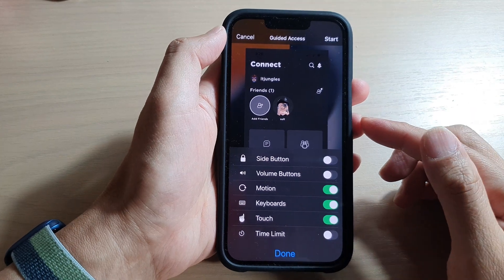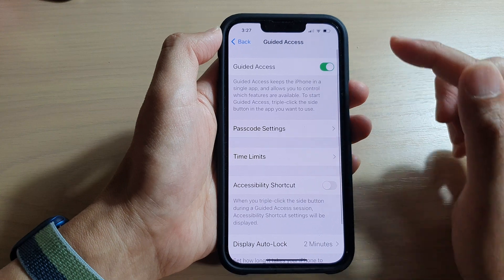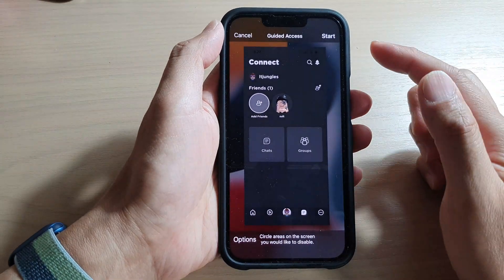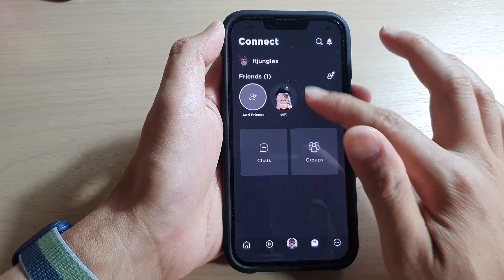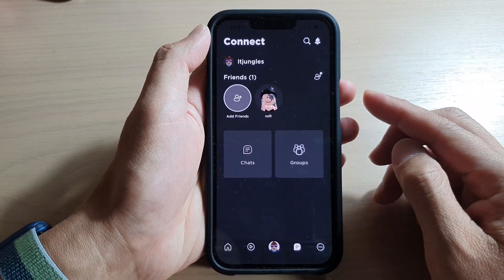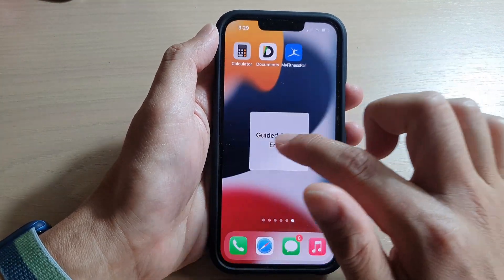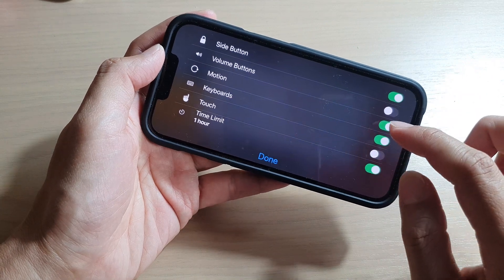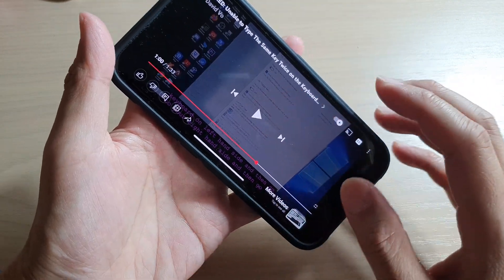iPhone 13/13 Pro: How to Enable/Disable Touch For Guided Access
Learn how you can enable or disable touch for guided access on the iPhone 13 / iPhone 13 Pro.